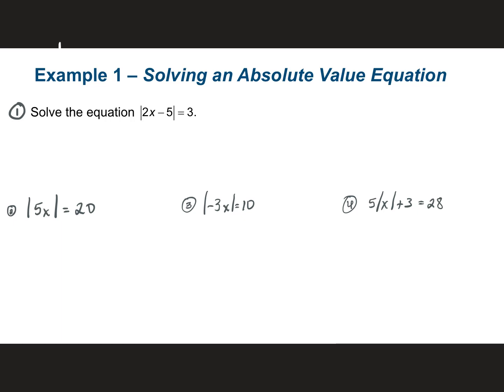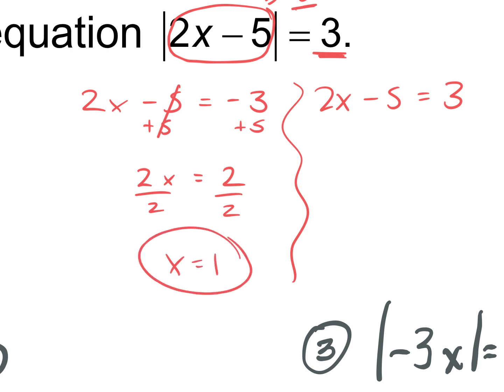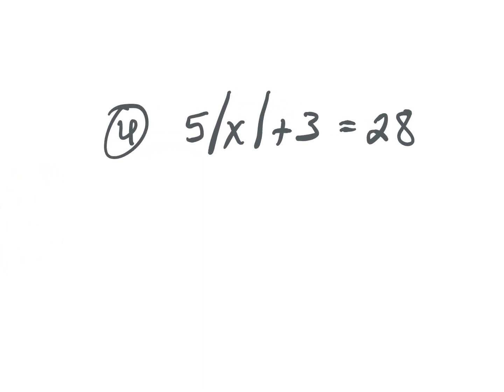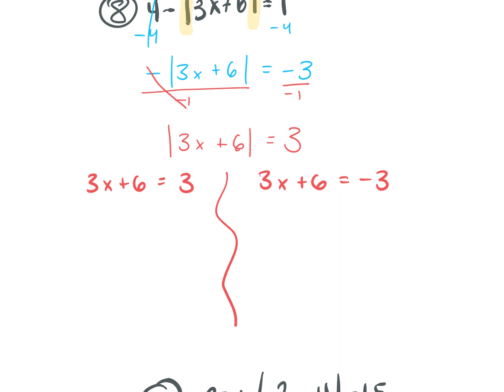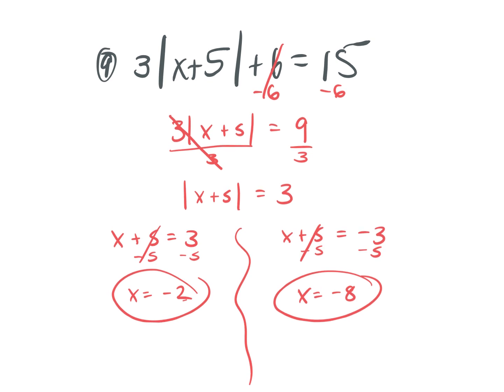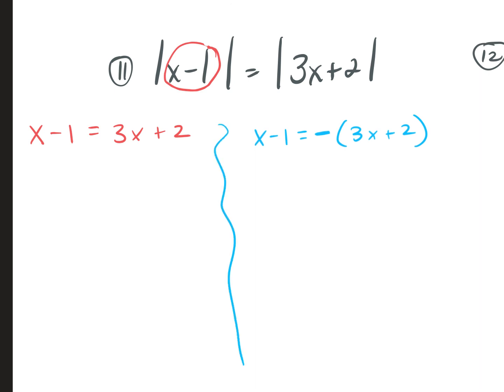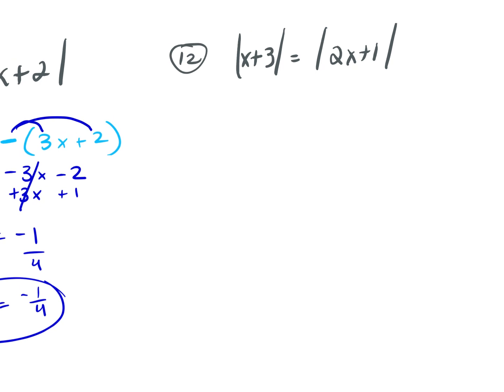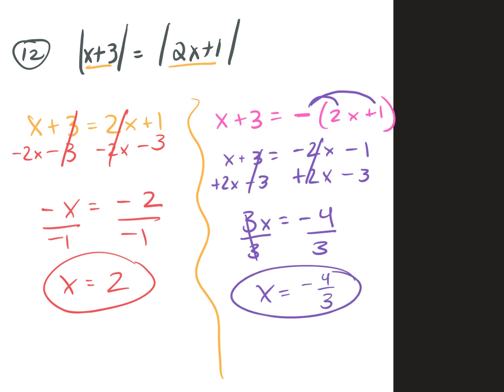10.10 MFCA 1.8 PART 1 NOTES ABOLUTE VALUE EQUATIONS